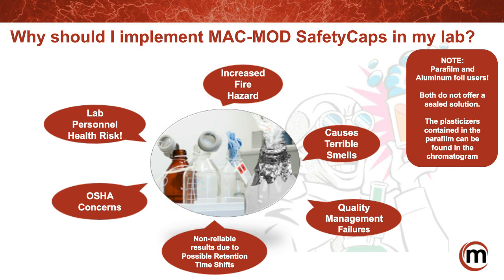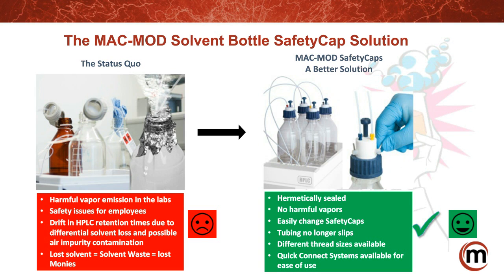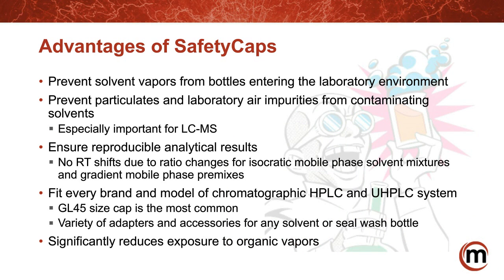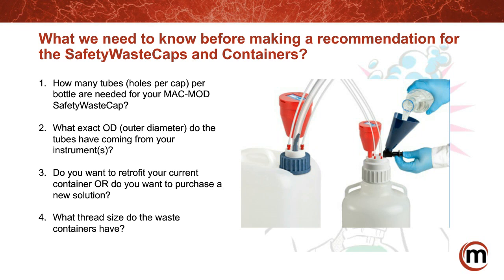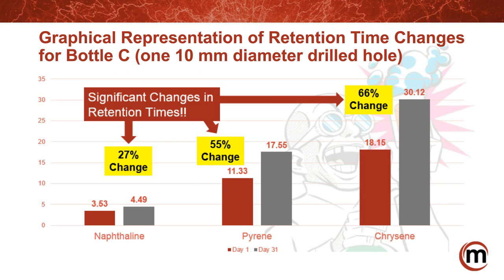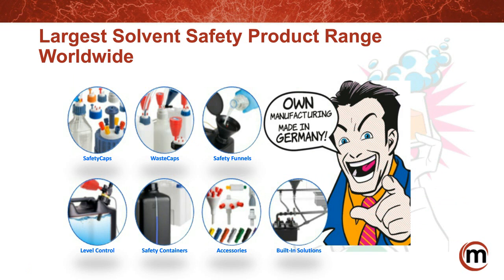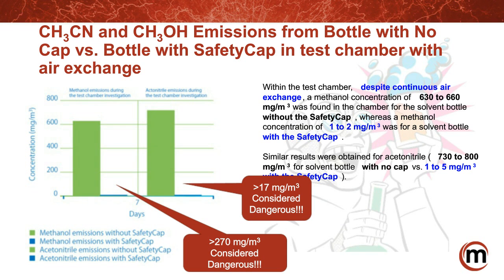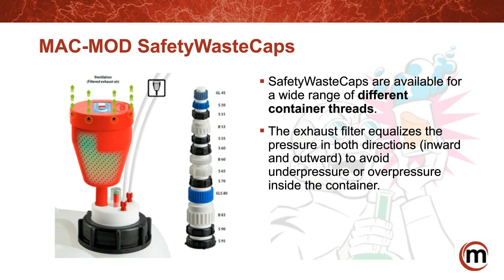Best Practices for Limiting Hazardous Solvent Exposure with SafetyCaps and Waste Containment for HPL